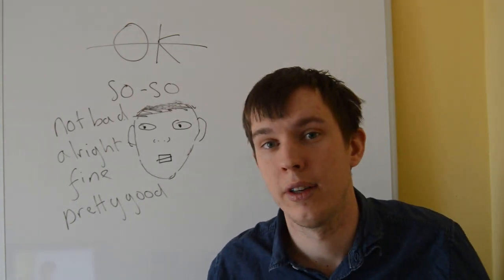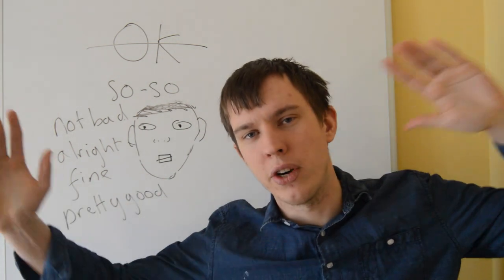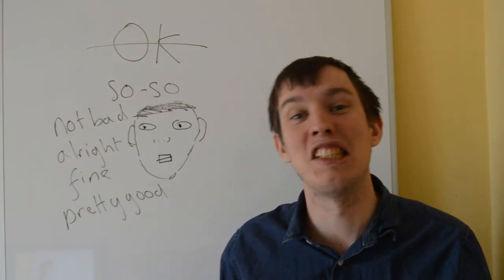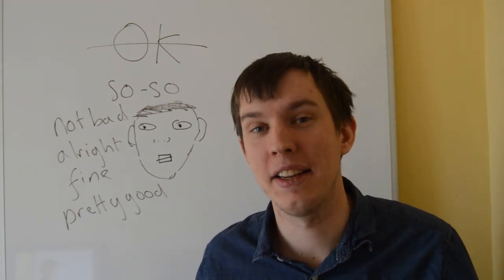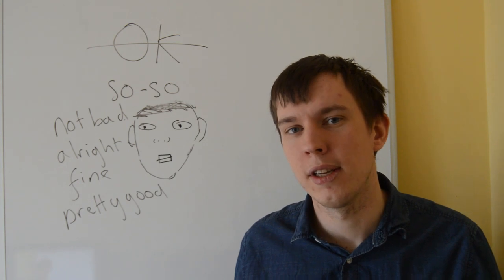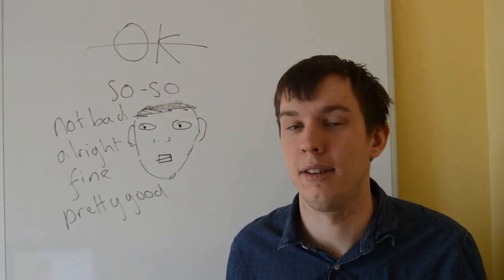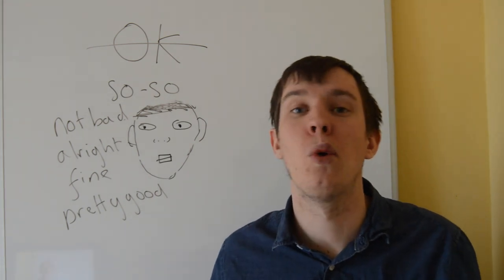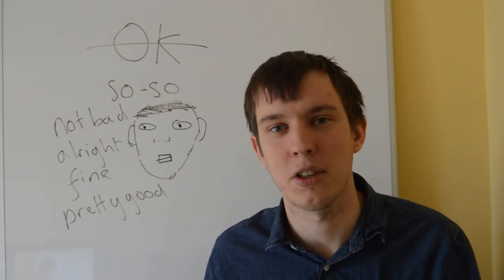Learn English Vocabulary OK - Learn English Vocabulary OK synonyms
Italki is the best way to find teachers of English. Here's $5 to help kickstart your journey. Learn English Vocabulary OK - Learn English Vocabulary OK synonyms.